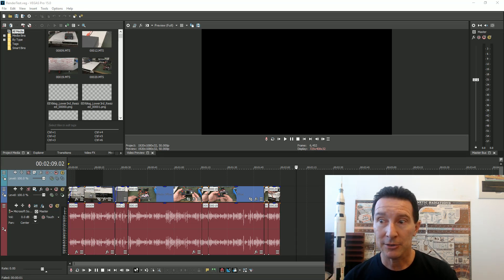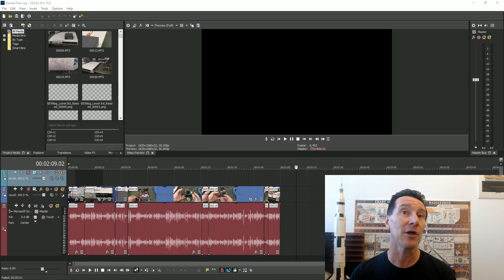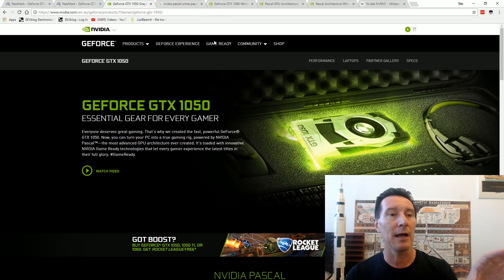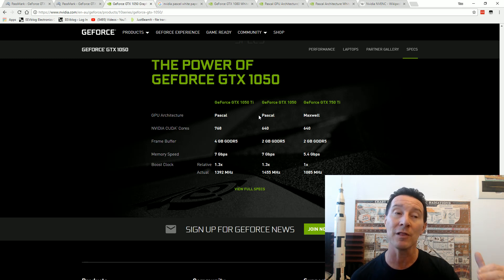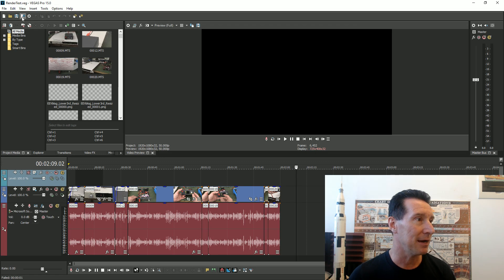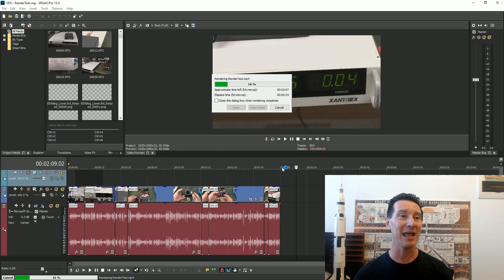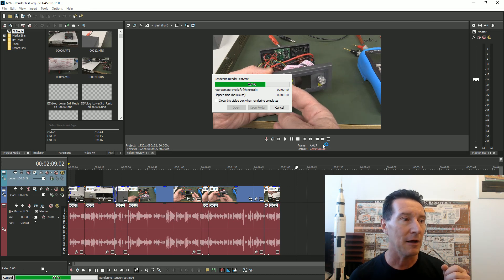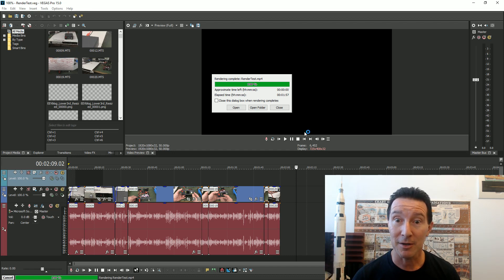Vegas 15 NVENC GPU Video Rendering PART 2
A follow-up comparing the NVIDIA GTX-1050 vs the GTX-750Ti using NVENC video encoder in Vegas 15.
Pascal vs Maxwell video chipset.